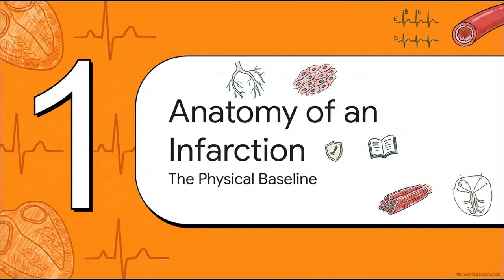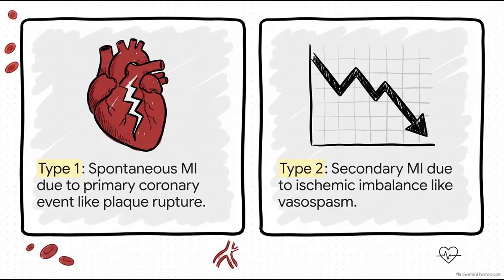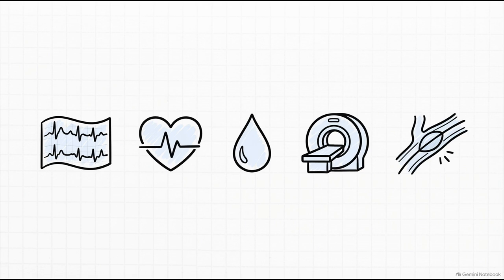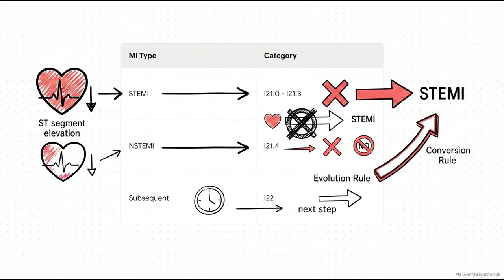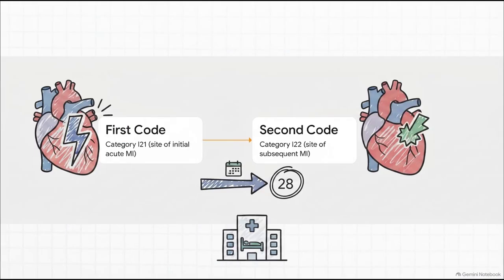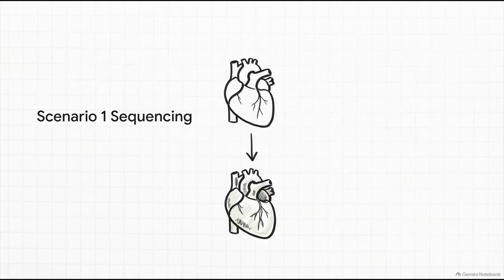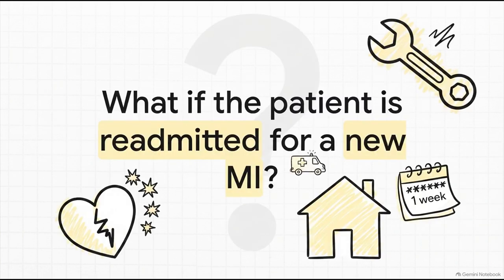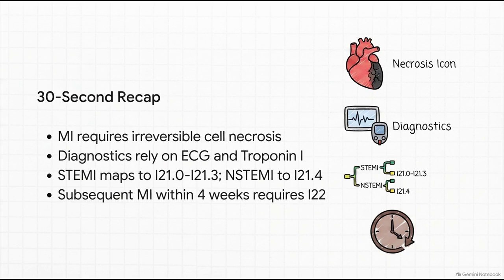Part 6 – STEMI vs. NSTEMI: ECG Signatures, Occlusion Dynamics & Evolution Guidelines